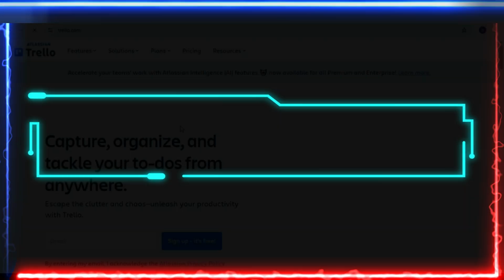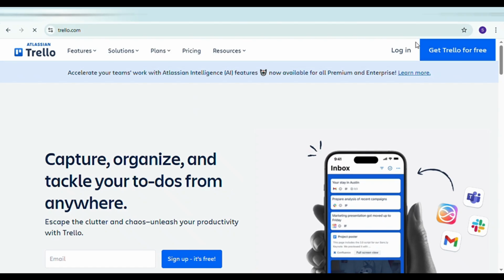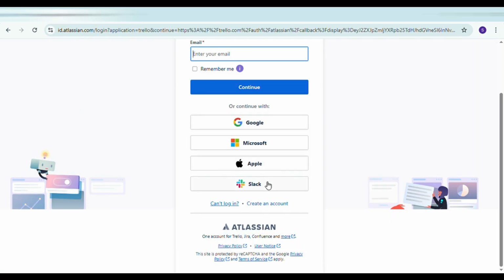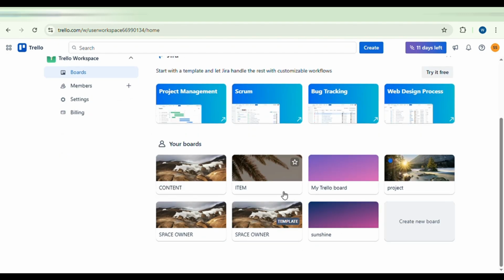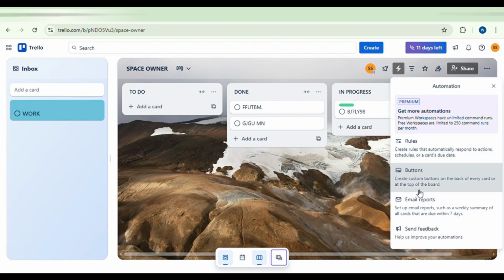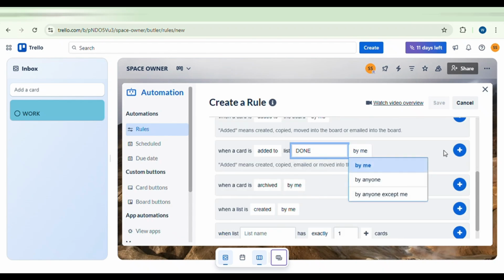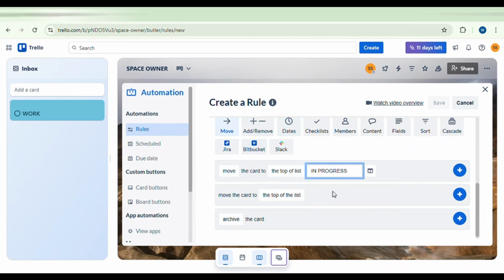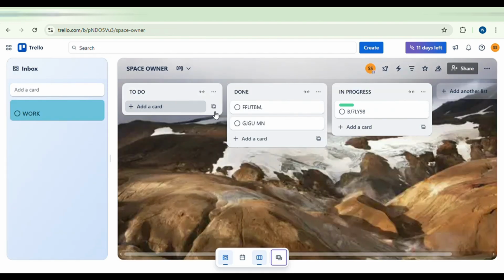How To Create Board Rule Automations In Trello (Super Easy)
Streamline your productivity by learning how to create board rule automations in Trello. This super easy tutorial covers the use of Trello’s built-in automation tool—Butler—to automate repetitive actions like moving cards, assigning labels, sending reminders, and more. Ideal for professionals looking to reduce manual work and boost workflow efficiency on their Trello boards.

Let me know if you want thumbnails, voiceover scripts, or more Trello topics covered!